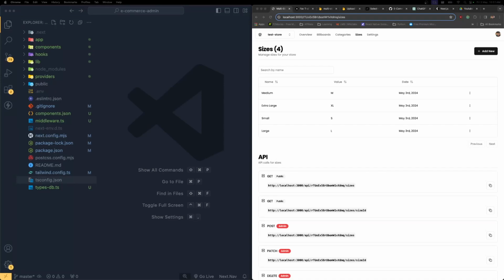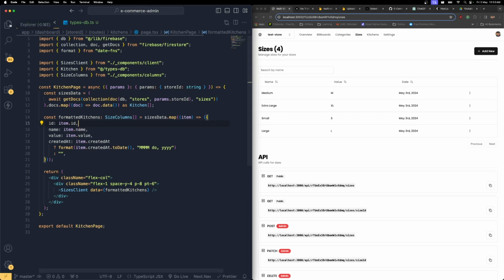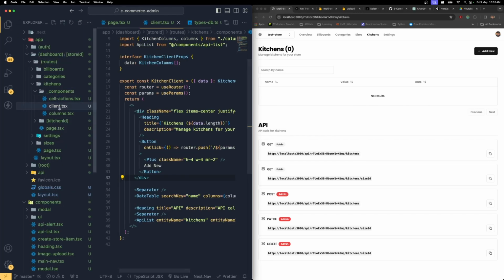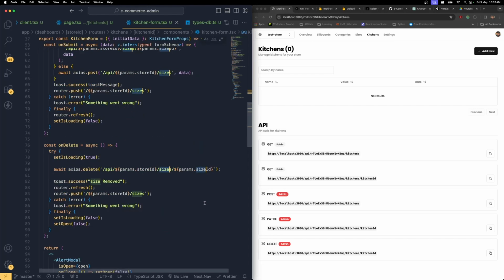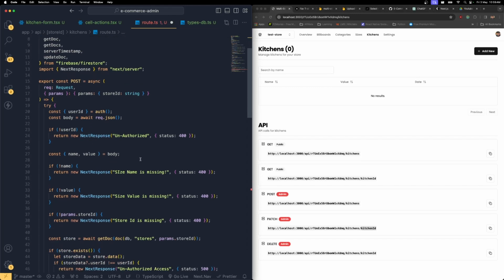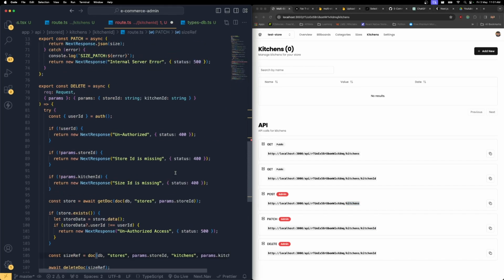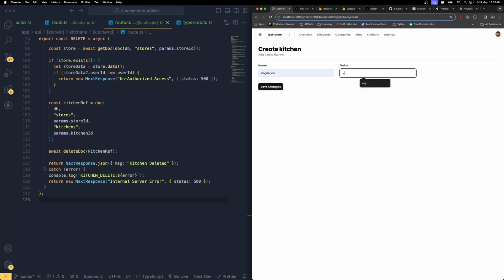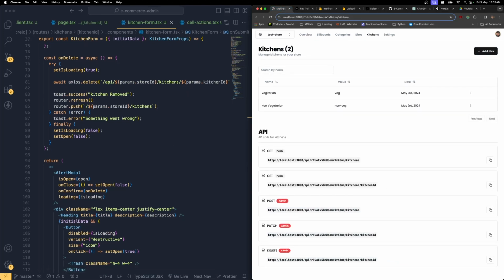🍳E-Commerce Multi Vendor Admin Control System Pt 16–Kitchens: Define Operational Product Origins!👨‍🍳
Welcome to Part 16 of the E-Commerce Multi Vendor Admin Control System series! In this episode, we’ll introduce the Kitchens module—a custom categorization system to define where or how products are prepared, crafted, or sourced. This is particularly useful for platforms dealing with food delivery, handmade goods, or product sourcing from specific departments or vendors.

By the end of this session, your platform will support a dynamic Kitchens management interface—ready to group and associate products by origin or preparation zone.

✅ What You’ll Learn in This Video:
✔️ Creating a Kitchen model with Prisma and linking it to the store
✔️ Building a responsive form UI for adding/editing kitchen entries
✔️ Implementing input validation and error handling
✔️ Displaying all kitchens with options to edit or delete entries
✔️ Preparing kitchen data for integration into the product creation workflow

💡 Why This Step Matters:
🔹 Allows for flexible product categorization by preparation source or type
🔹 Helps with inventory management and kitchen-specific operations
🔹 Supports scalability for multi-department or food service businesses

In Part 17, we’ll use the kitchen data to enhance the product creation form, enabling rich filtering and backend management per kitchen.